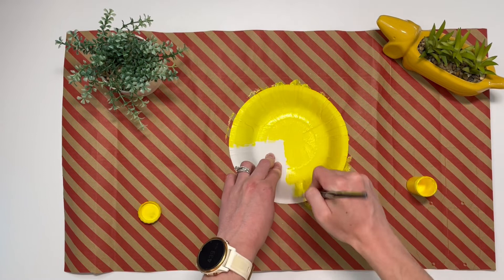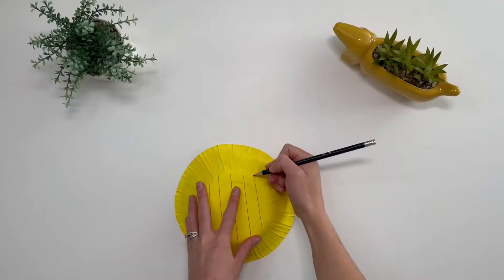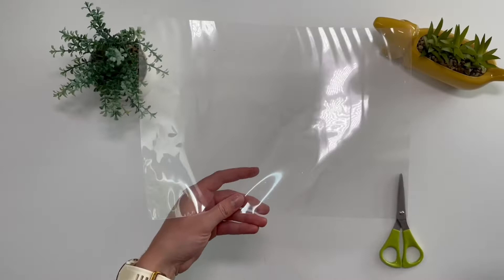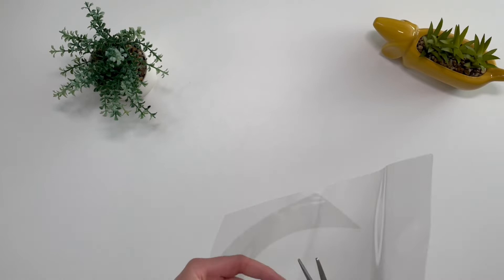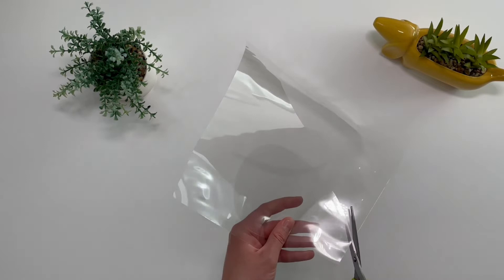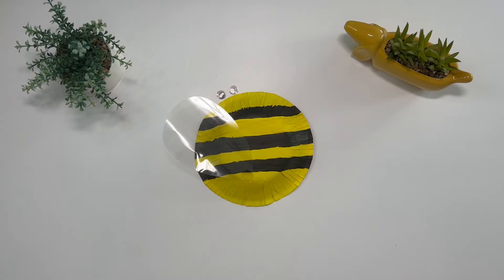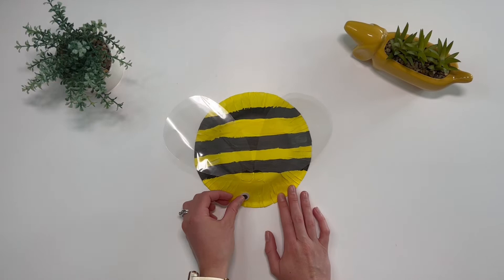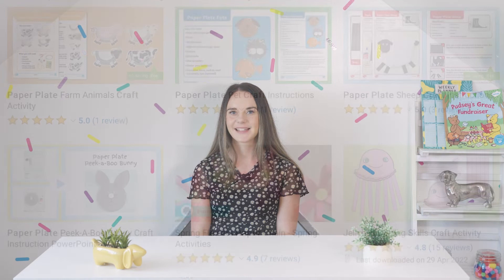Paper Bowl Bee Craft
This Paper Bowl Bee Craft is the perfect way for children to get creative

Get crafty with this lovely bee craft activity! This fantastic resource includes a list of helpful instructions and a comprehensive list of everyday classroom items you will need.

Our child-friendly and easy to follow instructions, will help your kids to create a buzzingly perfect bee bowl whilst saving you valuable planning and prep time!

CHAPTERS

0:00 Introduction
0:13 How to make the paper bowl bee craft
1:02Completed craft

Thanks for checking out this Paper Bowl Bee Craft.